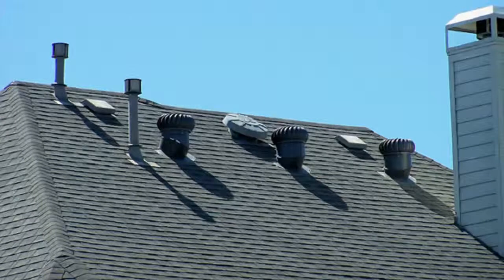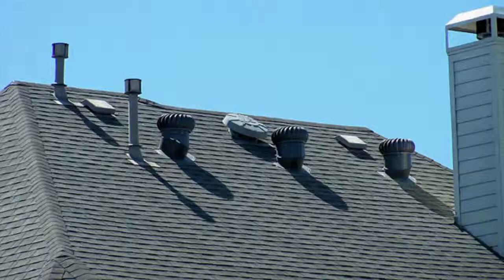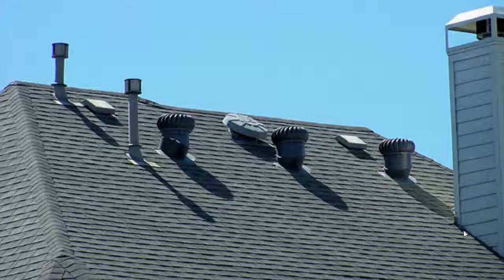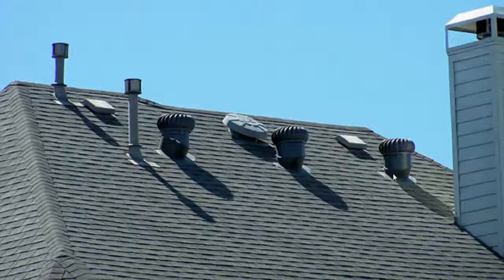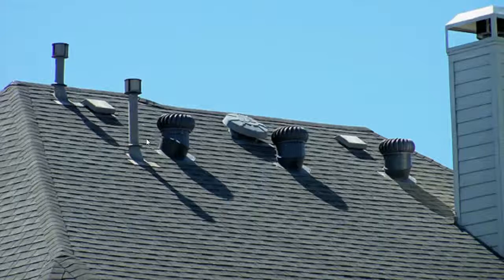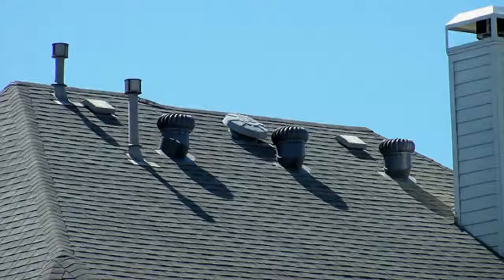Manassas Roof Repair | Roof Twins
Hi. My name is Ken and I'm from rooftwins.com. I'm at a homeowner's house here in Manassas, Virginia and the homeowner is complaining about a roof repair that she needs done around the leaking chimney. After we did a full inspection of the entire roof, we noticed that there are many different areas on this roof that need to be addressed that's a problem.

The first area that I'd like to talk to you about is the area where she's having the leak. She's having the leak on the sides of the chimney, completely around both sides. So, in order for us to correct this problem, we need to remove the shingles, go down to the bare wood, install ice and water shield to the wood surface, remove the siding, have the ice and water shield go in behind the siding. Then, install step flashing completely around the entire perimeter.

Once the step flashing is in position, we can then put the siding back into position and then re-shingle around the entire perimeter of the chimney and that will take care of that problem. But then you have all these other areas that are causing a problem, and these two areas can cause the chimney to leak as well.

As you can see, the flashing is exposed on the outside and it's nailed down. That will cause leakage to the chimney area. The shingles should've been overlapping the sides and they should not have nails penetrating through the middle of the flashing. So what we need to do is remove the shingles around all these penetrations here because they all have nails going through the flashing, through the attic fan, through the two stack pipes, and the two roof vents also have nails going through the flashing.

So, once we have all the shingles removed around all the penetrations, we can then repair the flashing, then re-shingle around all of the penetrations except for the two roof vents. Those two roof vents are very cheap. So what we'll do is replace them, fasten them into position, making sure that the nail heads are holding the flashing down and not putting nails into the middle of the flashing.

Once they're in position, we can then re-shingle around all penetrations. As a precautionary measure because this can also cause leakage, you have the weather collar on the two stack pipes. If these collars are not sealed well, water will bypass the collar, go inside the flashing, cause leakage all the way down to the basement near the furnace, and we have to seal around those collars with Geocel Tripolymer sealant.

Once all these problems are taken care of, this homeowner in Manassas will never have to worry about having roof repair work down for many, many years to come.